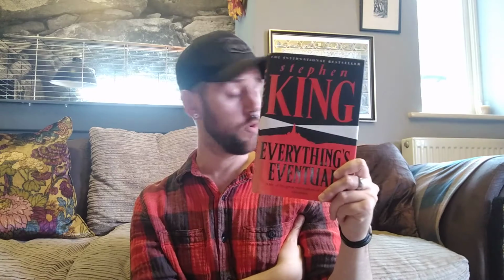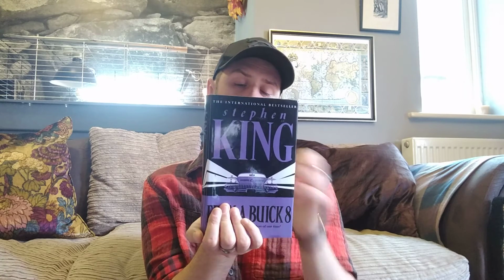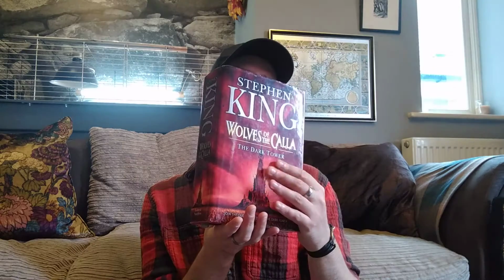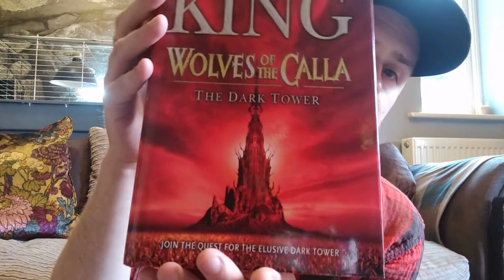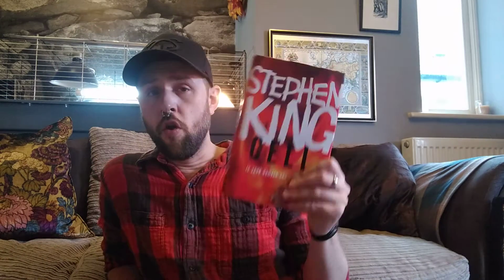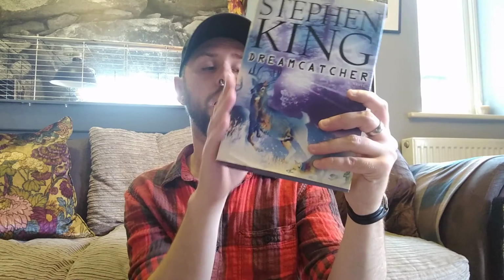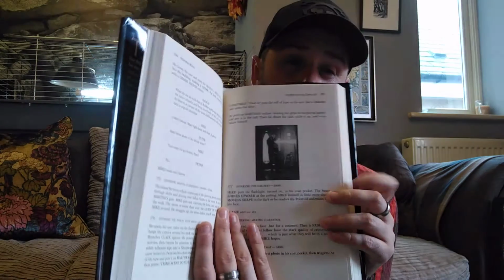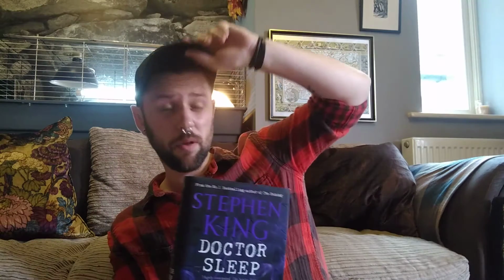My Stephen King Collection Pt. 2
Stephen King Hardcover collection